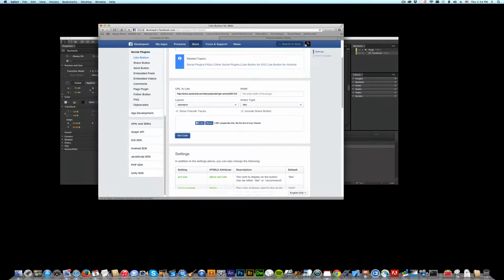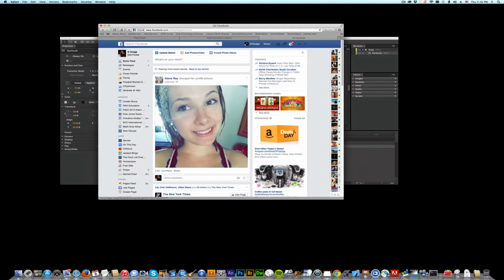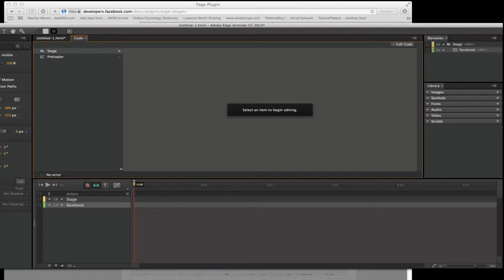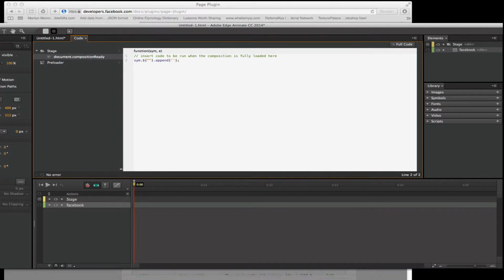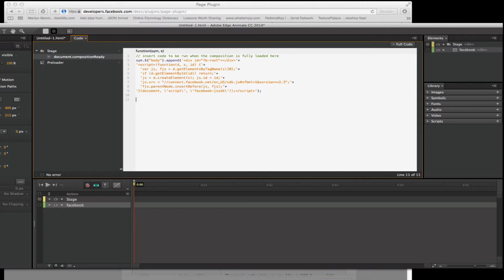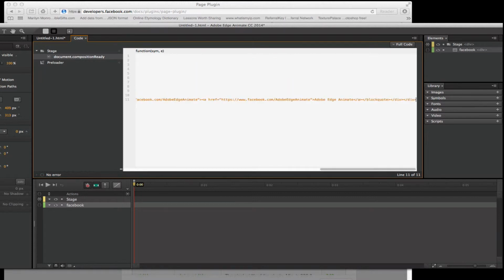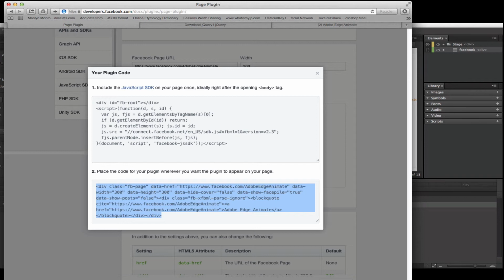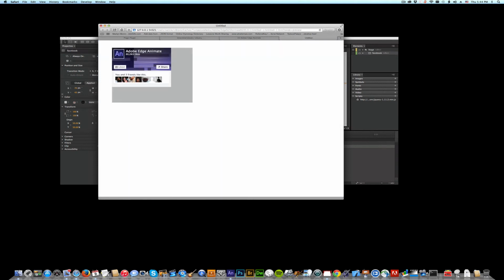How to add Facebook Plugins in an Edge Animate Project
How to inject the June 2015  facebook plugins into an edge animate project